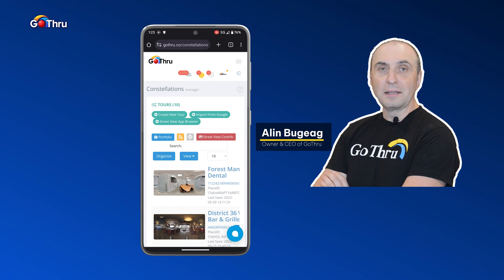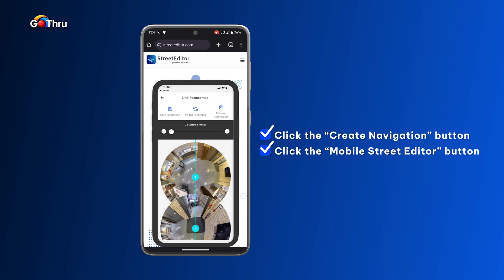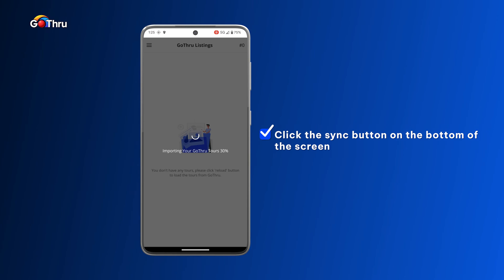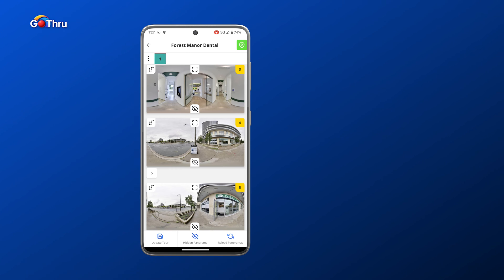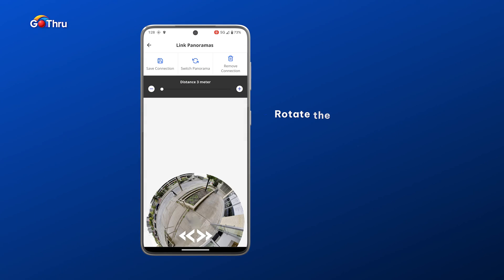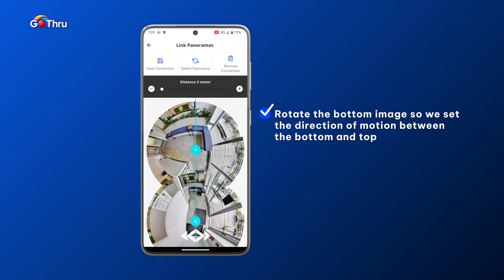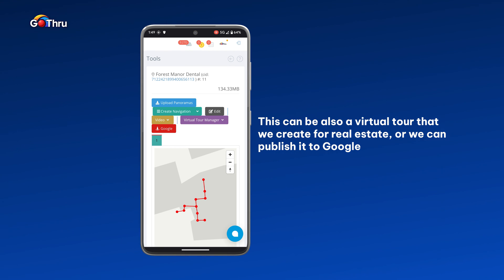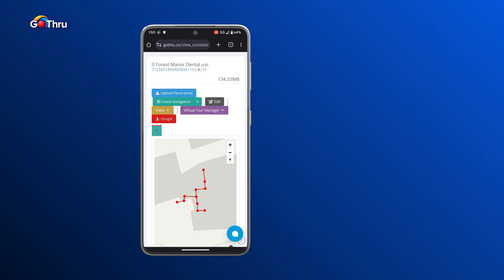How to Easily Connect 360 Images and Publish to Google Street View Using GoThru Street Editor App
Looking to publish your 360 images to Google Street View but find desktop applications too technical? This tutorial walks you through the simple process of connecting and publishing 360 images using GoThru's user-friendly Street Editor mobile app. Whether you've shot your images with a DSLR, Insta360 X2, Insta360 X3, Insta360 RS 1 inch, GoPro Max, Ricoh Theta V, Ricoh Theta X or PanoX V2, this guide has got you covered.

🔹 Why Use GoThru Street Editor App?

User-friendly interface for beginners
Quick syncing with your GoThru web account
Precise control over the direction of motion and distance between panoramas

🔹 What You'll Learn:

How to log in and sync your GoThru account
Step-by-step instructions for connecting 360 images
Tips for shooting and connecting images effectively
How to publish your connected tour to Google Street View
Don't miss out on making your 360 images accessible to the world through Google Street View. Watch now and get started with GoThru Street Editor App!

Download the GoThru Street Editor app now  and take the first step toward effortless Google Street View publishing.